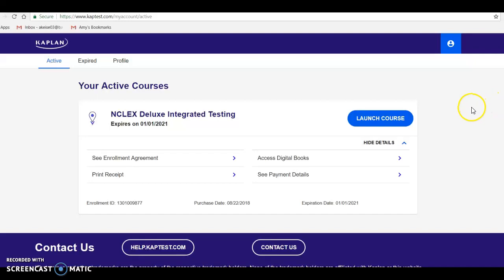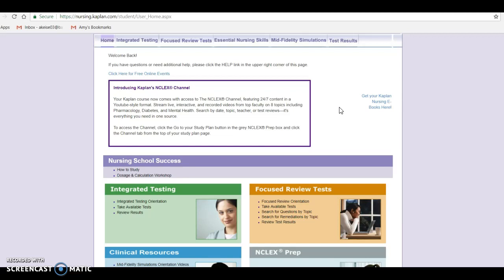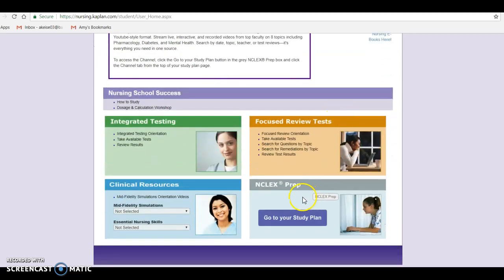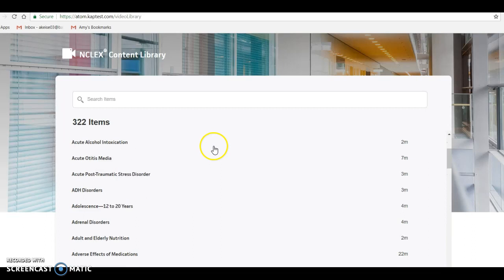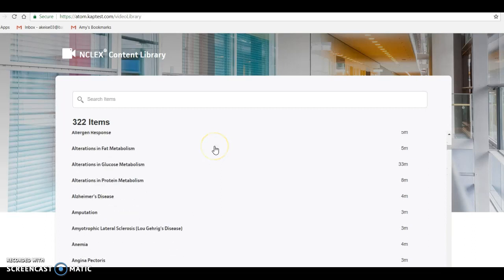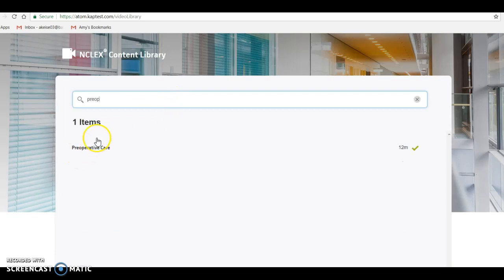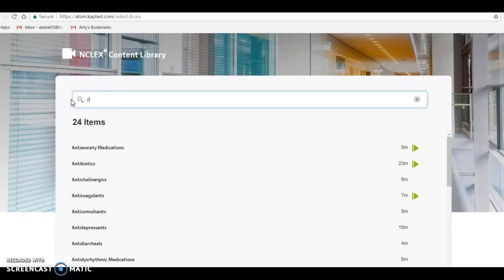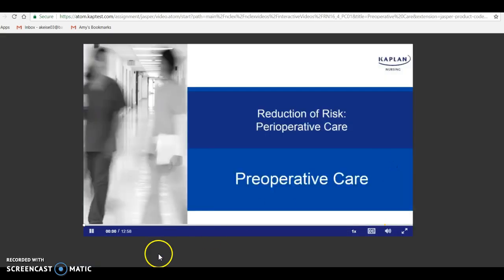How to access the Kaplan Video Library